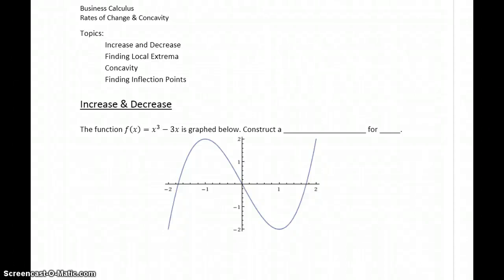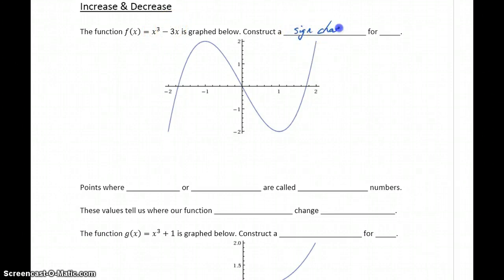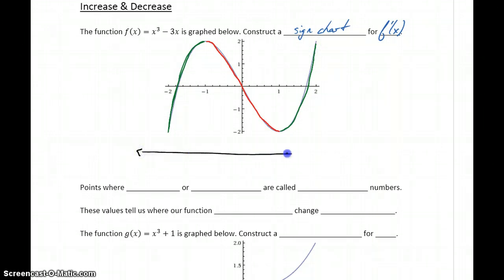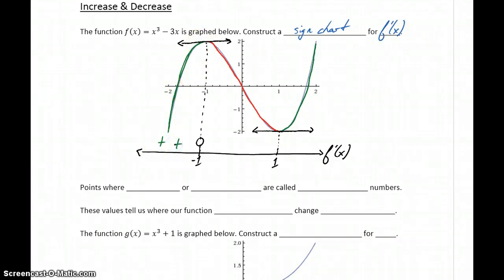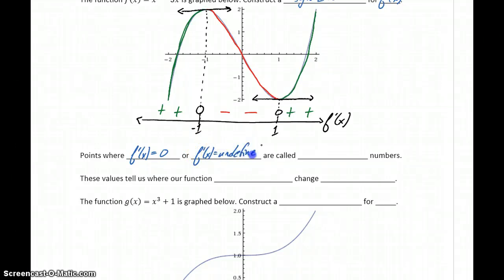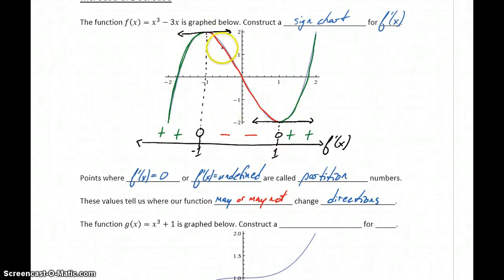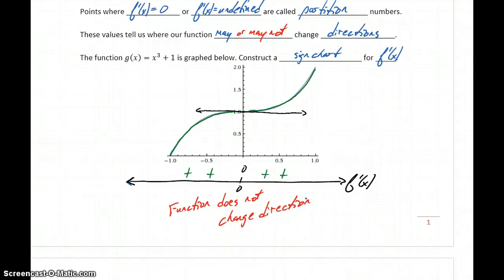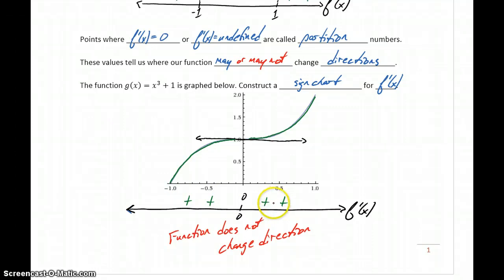Busi Calc Rates of Change & Concavity - Increase & Decrease